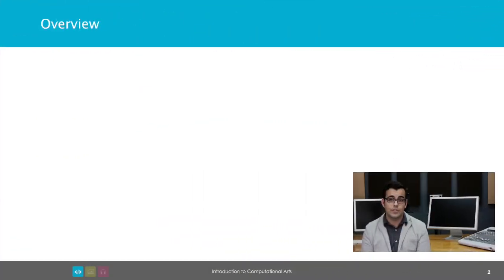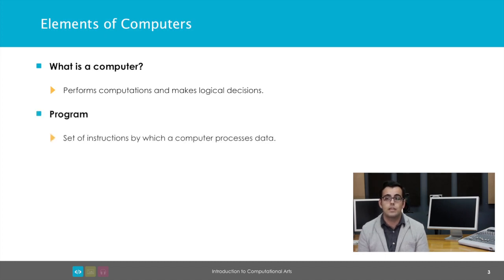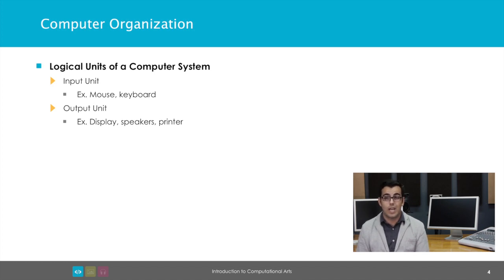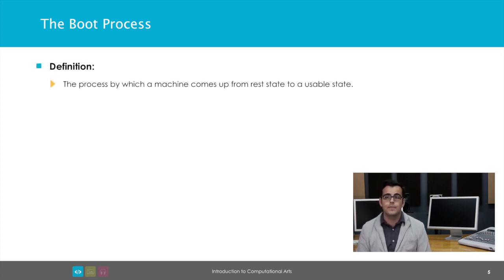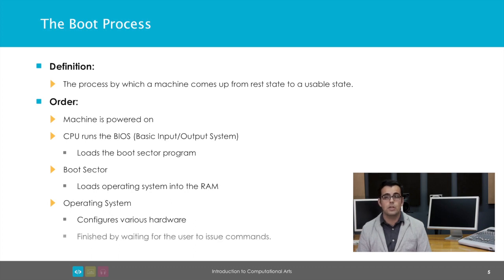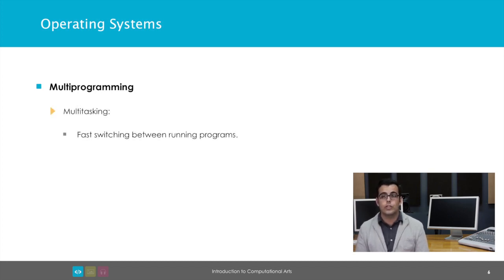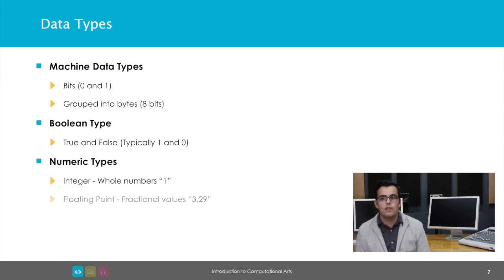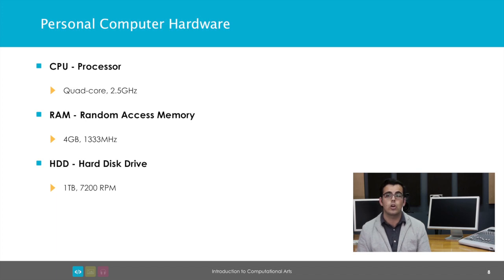Week 1: Part 1 Processing